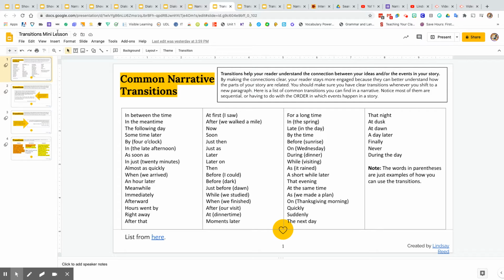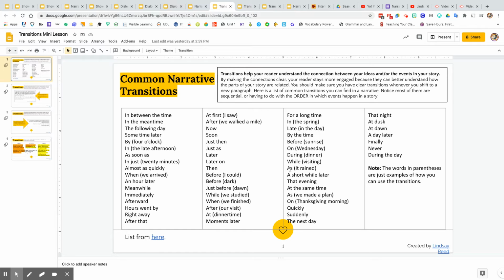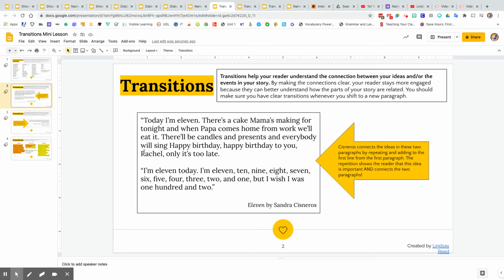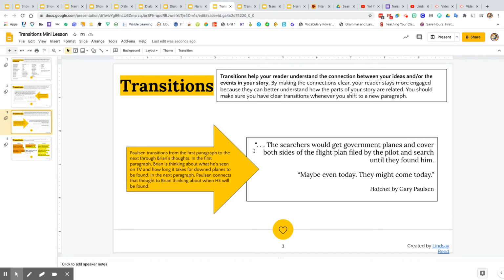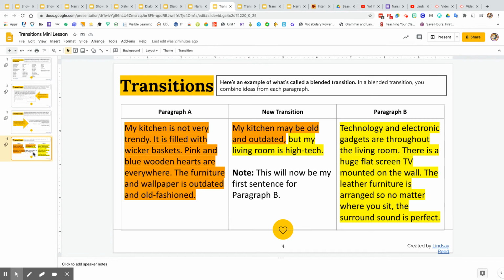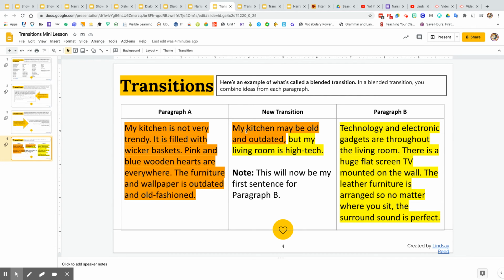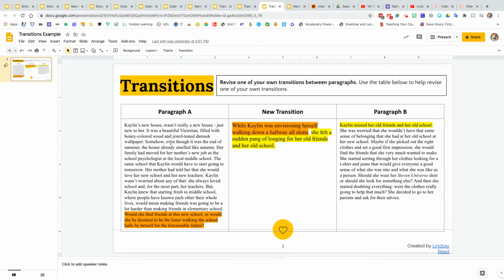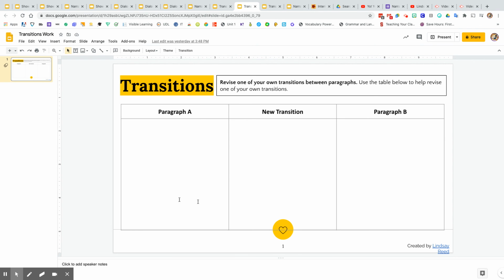Transitions Mini Lesson